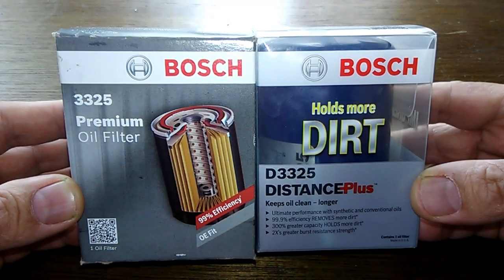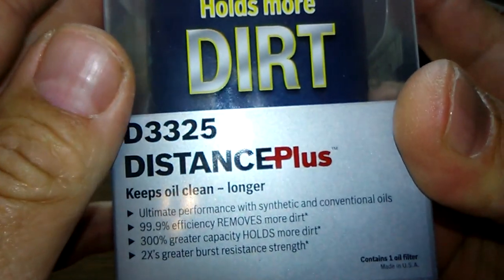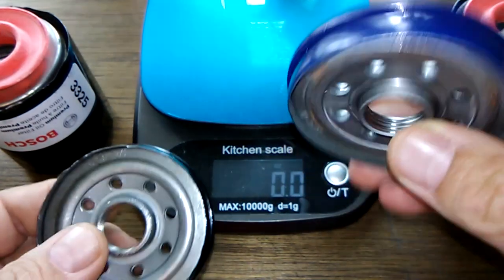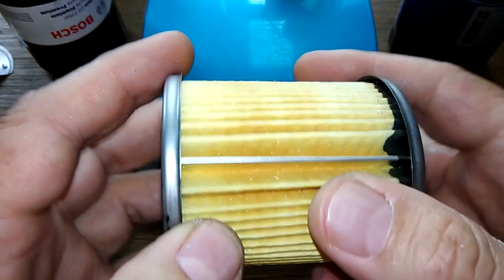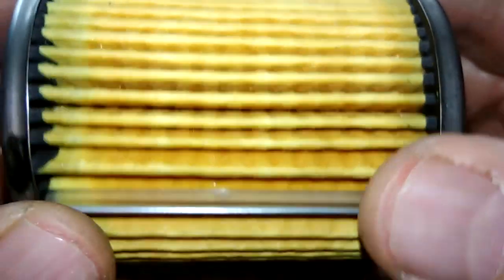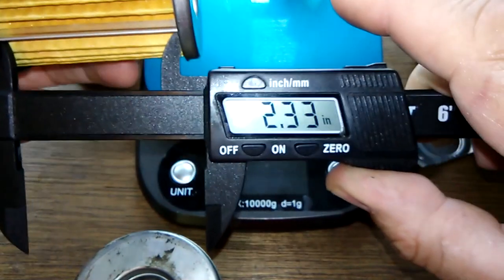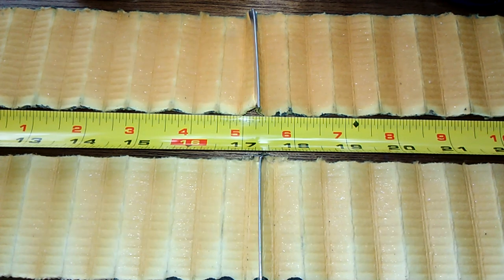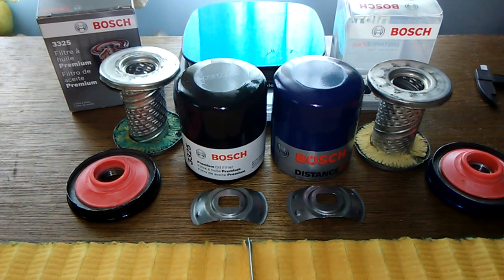Bosch Oil Filter Cut Open 3325 vs. Bosch Oil Filer Cut Open D3325, Oil Filter Review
Are These oil filters any good? Let's open them up and see what's inside!